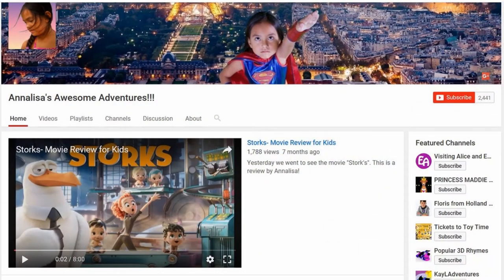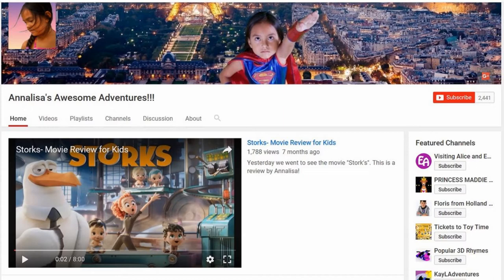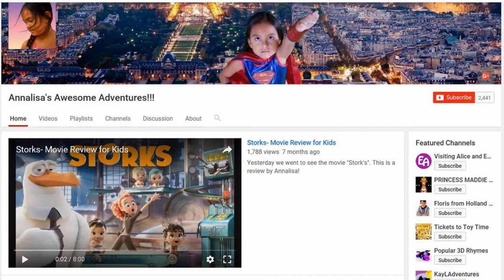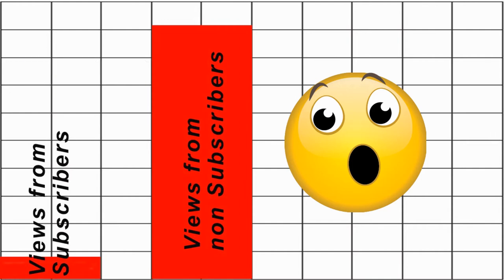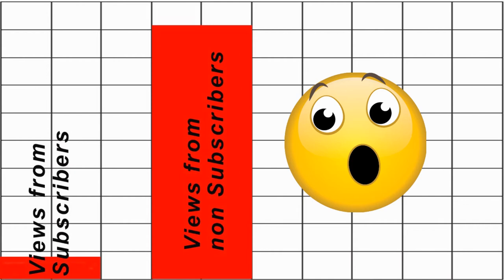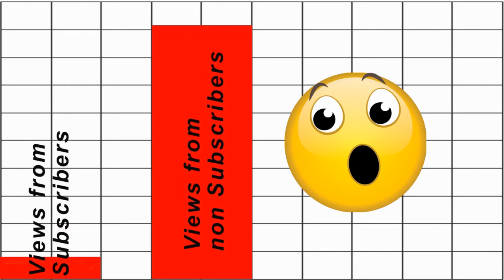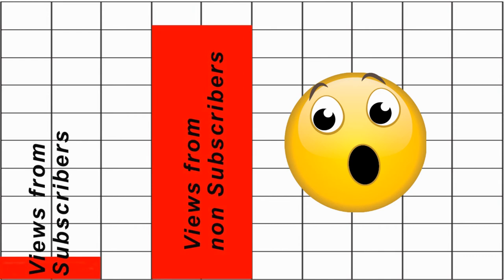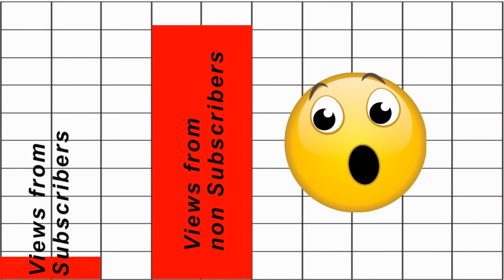BIG ANNOUNCEMENT!!!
BIG ANNOUNCEMENT! We have a big announcement regarding our channel! We have made some wonderful You Tube friends over the past couple of years! It's now time to weed out the ones that really aren't viewing our videos! They are bringing down our average view duration!